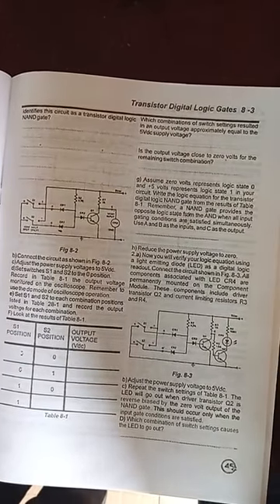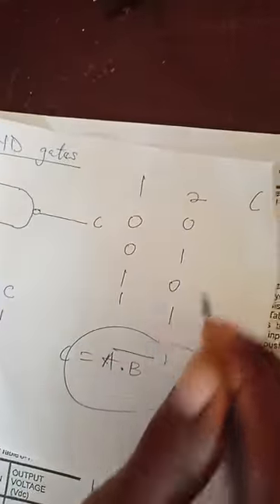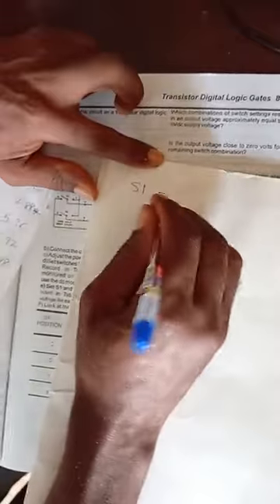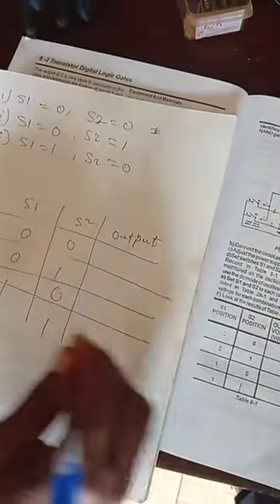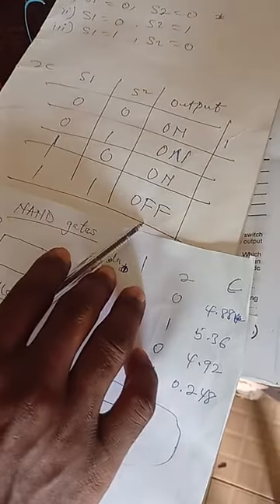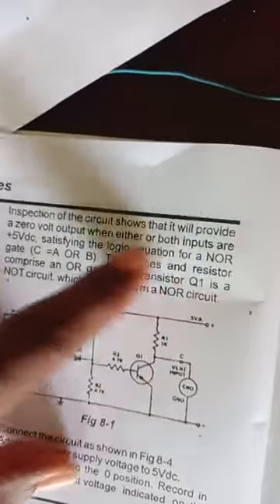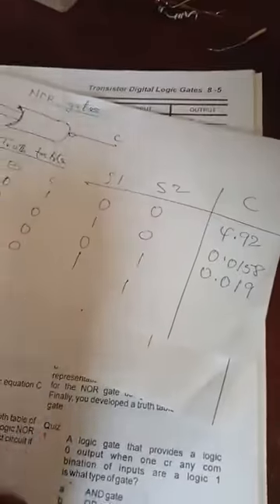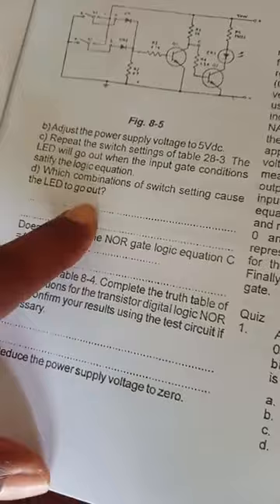TRANSISTOR DIGITAL LOGIC GATES (NAND and NOR GATES)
NAND and NOR gates Practical Manual.